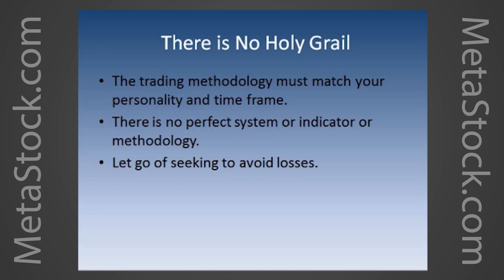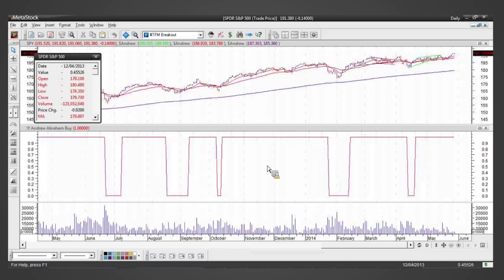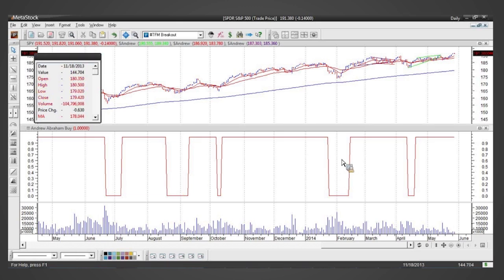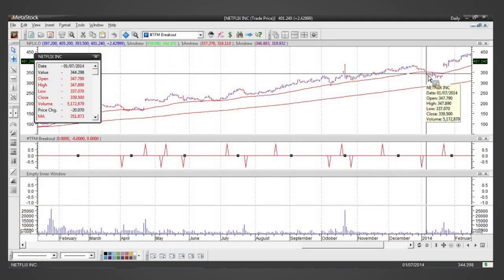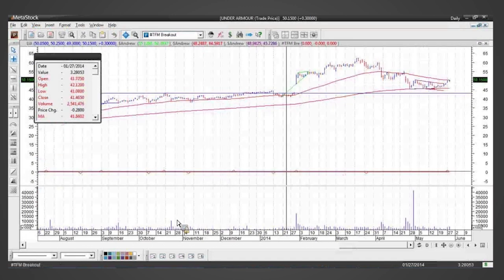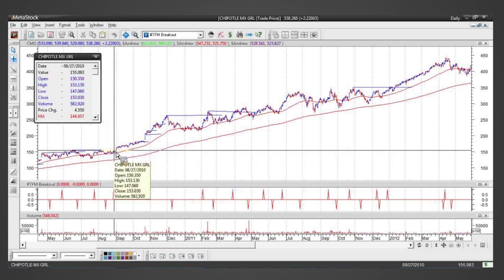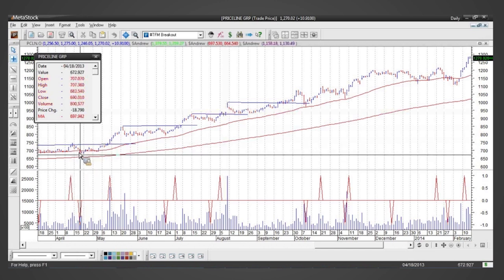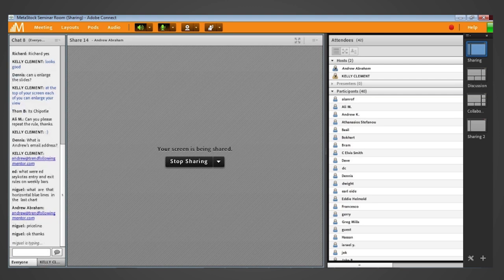Catching Home Run Stocks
Originally presented on 05/28/14 by Andrew Abraham
Home Run stocks are all around us. We use these products in our daily lives.How many of us have used Netflix or eaten at Chipotle. How many of us have used Priceline and other popular businesses...All of these big winners are under our noses and we can compound our way to wealth via trend following techniques within Metastock. Join investing expert Andrew Abraham for this informative 60 minute presentation and he will show you how to find and trade these big winners on your own!

About the presenter: Andrew Abraham

Andrew Abraham has been investing in commodities and managed futures since 1994. He adheres to the philosophy of trend following. Trend following stresses a disciplined approach to commodity/futures trading. Successful trend following and commodity futures investing requires patience, discipline and actively managing the risk. What sets Andrew's strategy apart from other traders is that he is not only concerned about the return on investment but also with how much risk should be tolerated to achieve goals.